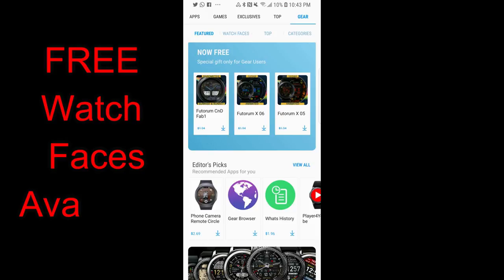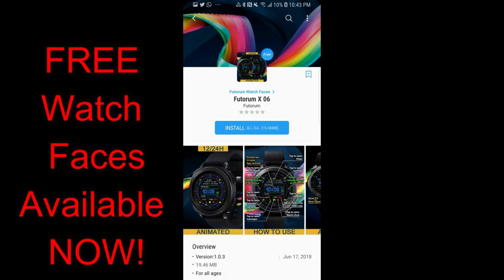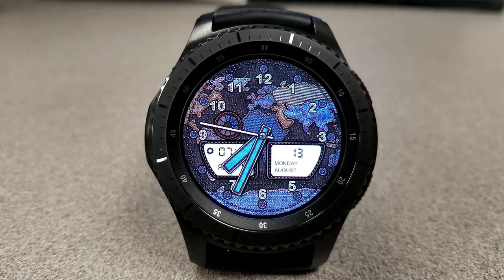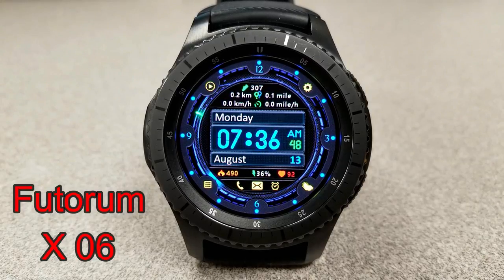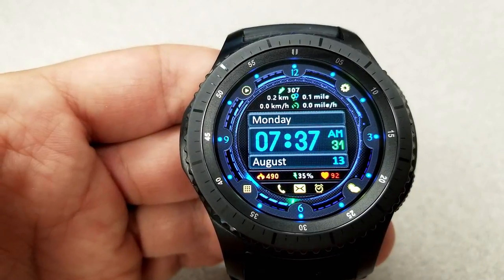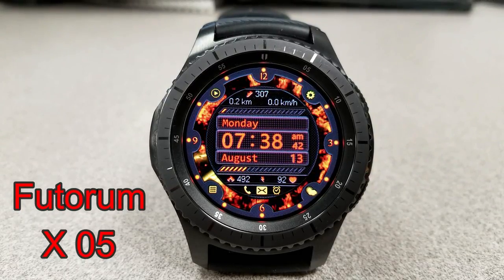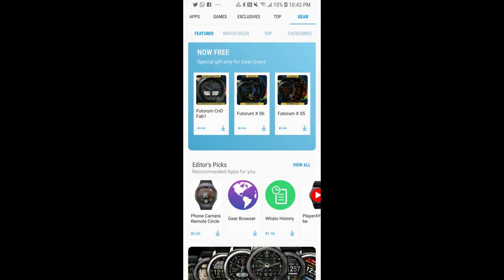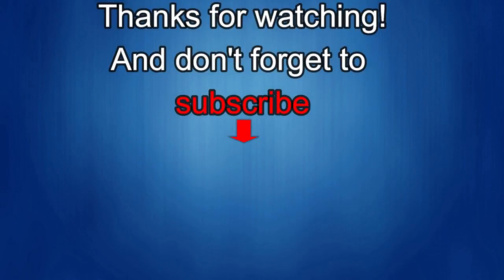Samsung Gear Watch Faces - FREEBIE ALERT! No Count Down Timer! - Jibber Jab Reviews!